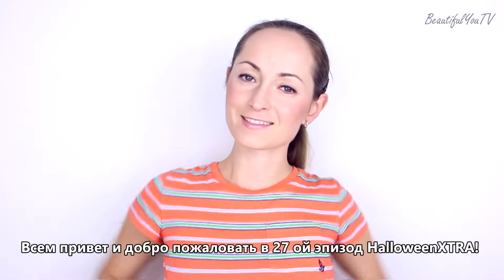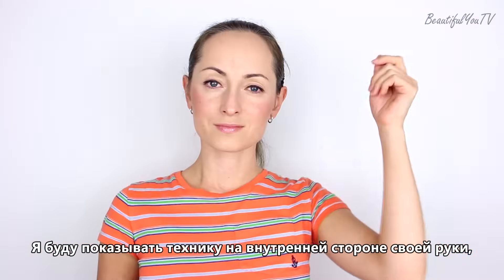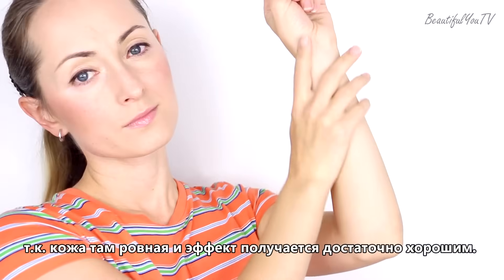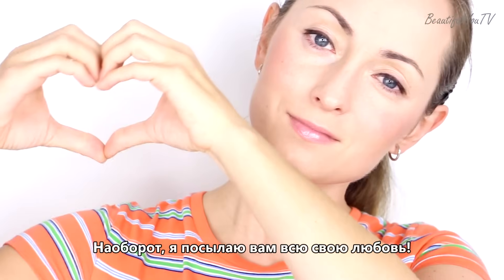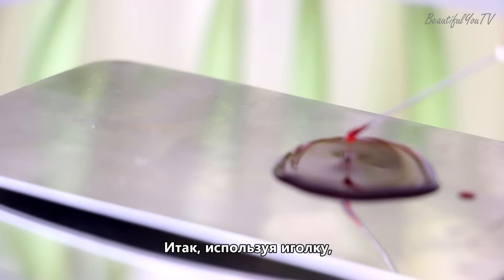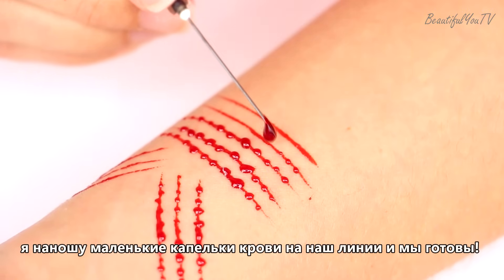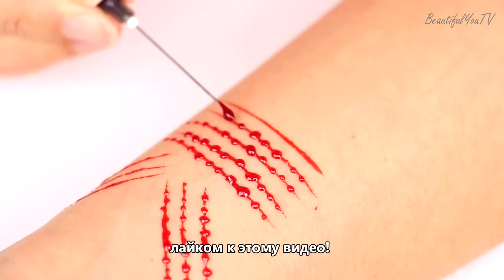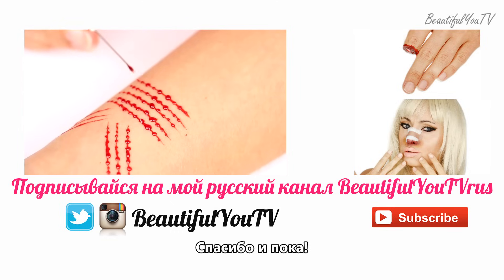HOW TO MAKE A FAKE SCRATCH / HalloweenXTRA 27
Hey! In this video I will show you how to make fake cuts and scratches ( scratch ) ! This is a special FX tutorial, which is actually very easy to do! And yes, this is the 27 th episode of HalloweenXTRA.

In my future videos you will see Halloween life hacks, makeup and costume ideas for Halloween, SFX / FX makeup and much more!